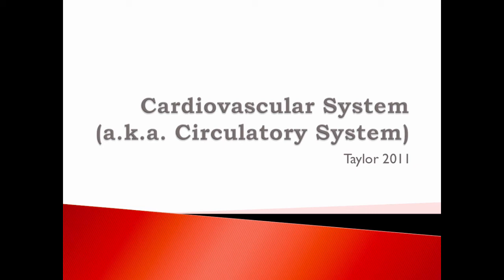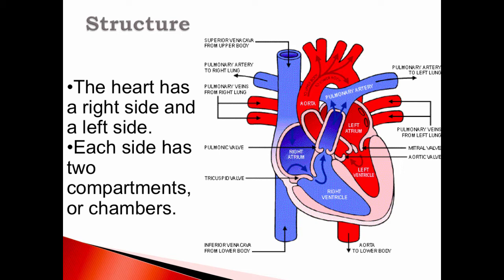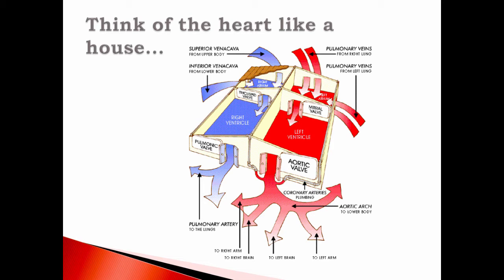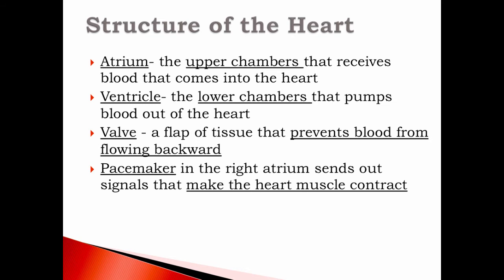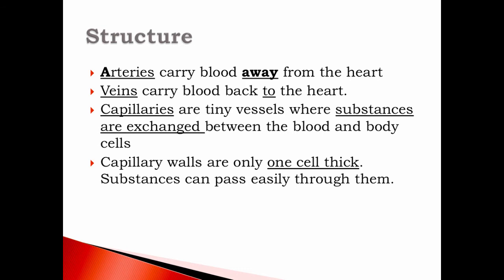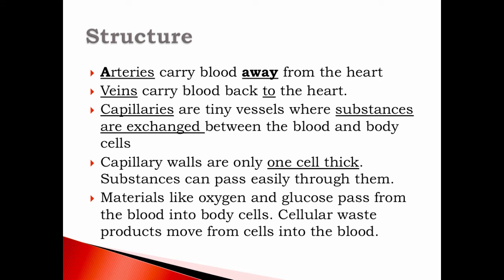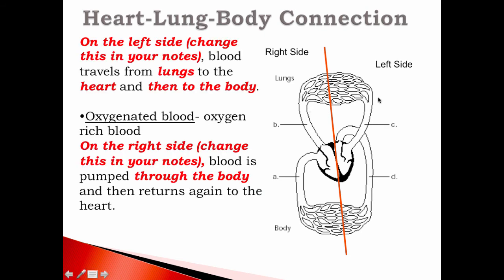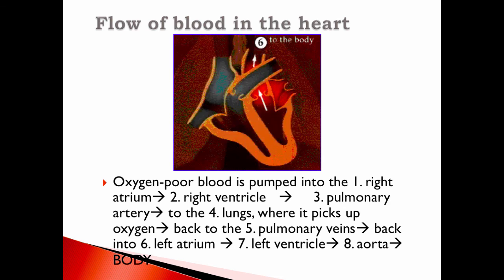Cardiovascular system part 1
Table of Contents:

00:00 - Cardiovascular System(a.k.a. Circulatory System)
00:17 - The cardiovascular system consists of the
00:25 - Function
01:12 - Structure
03:11 - Think of the heart like a house…
03:15 - Structure of the Heart
03:16 - Think of the heart like a house…
05:22 - Structure of the Heart
05:25 - Structure
05:26 - Structure of the Heart
06:50 - Structure
09:03 -
10:16 - Heart-Lung-Body Connection
11:39 - Flow of blood in the heart
12:22 -
12:24 - Flow of blood in the heart